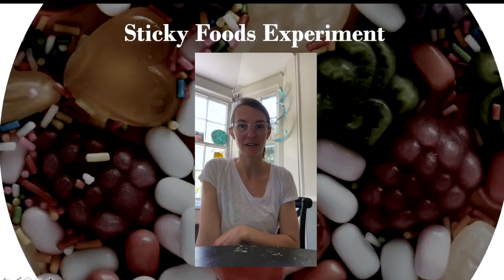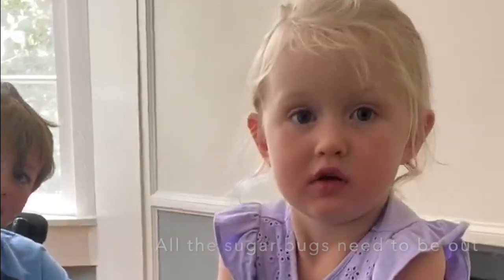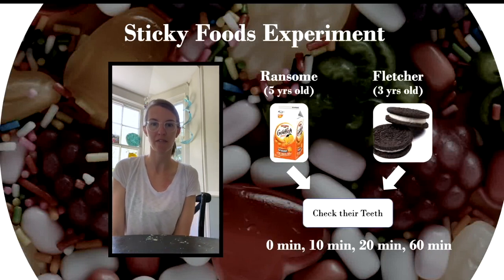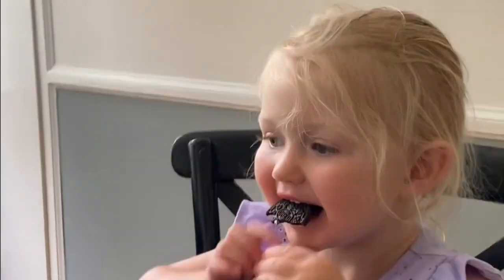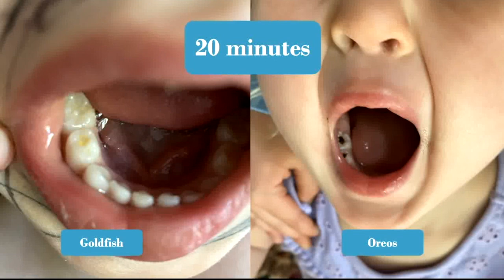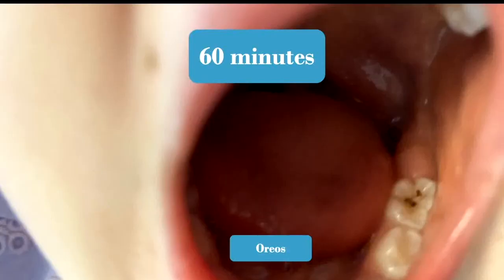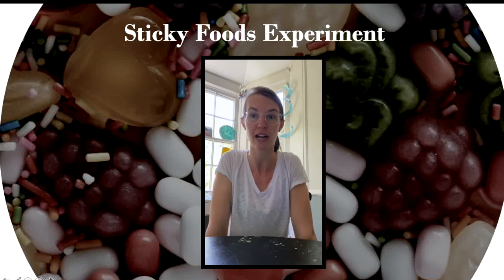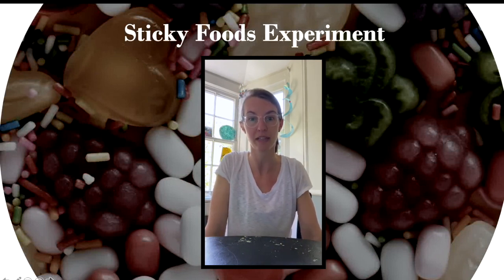Sticky Foods Experiment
Dr. Kate Lambert performs a "sticky foods experiment" to see how long refined carbohydrates stay trapped in her children's teeth.

Spangler, Rohlfing and Lambert Pediatric Dentistry
Serving the community for over 30 years, conveniently located in Winston-Salem and Kernersville

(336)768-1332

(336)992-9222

Dr. Gina Spangler
Dr. Gail Rohlfing
Dr. Kate Lambert
Dr. Kelly Lipp